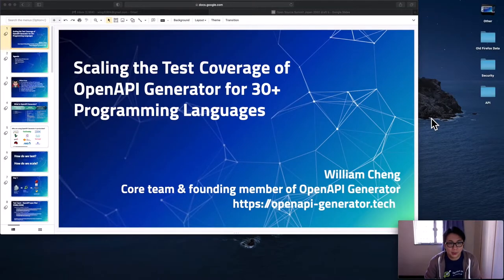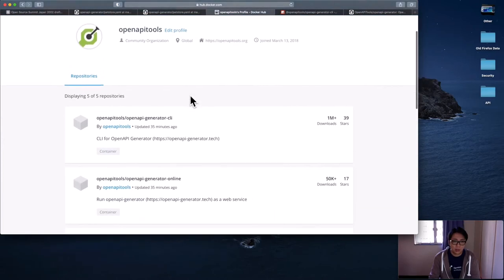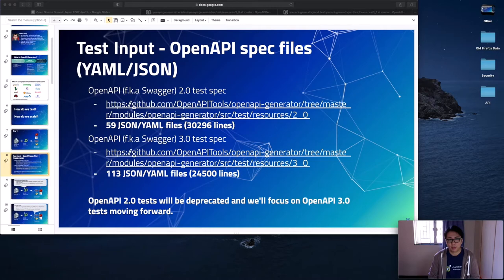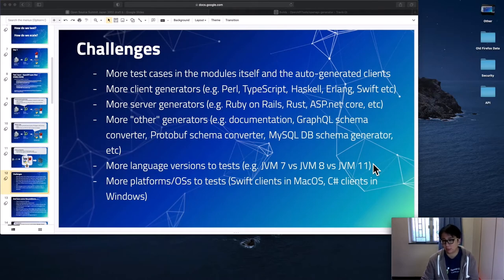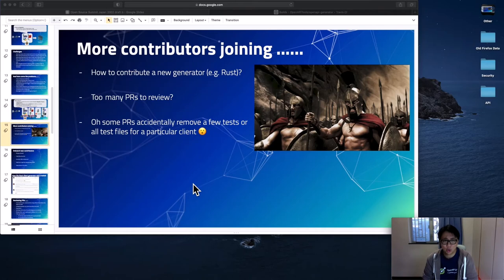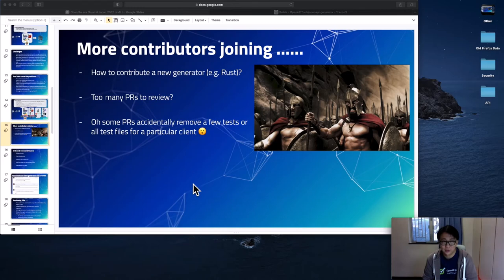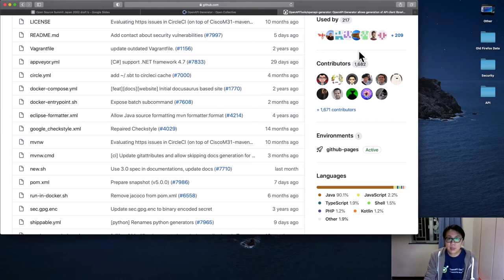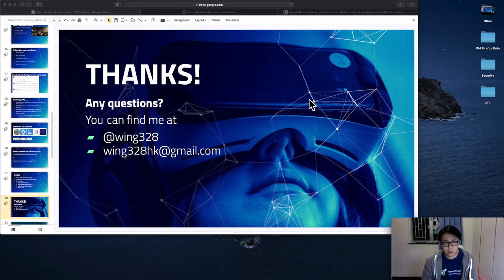Scaling the Test Coverage of OpenAPI Generator for 30+ Programming Languages - William Cheng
Scaling the Test Coverage of OpenAPI Generator for 30+ Programming Languages - William Cheng, OpenAPITools.org